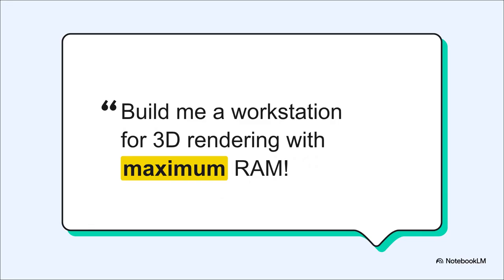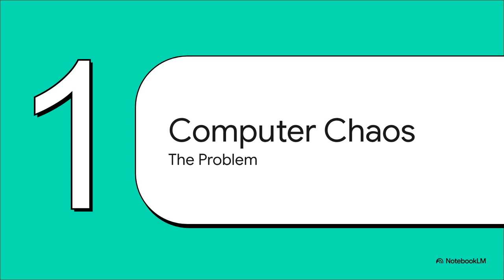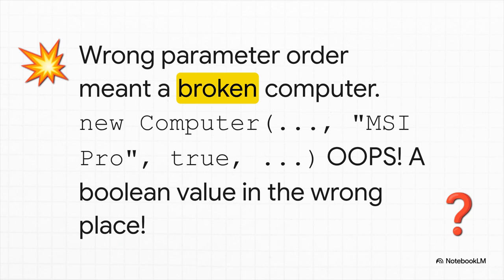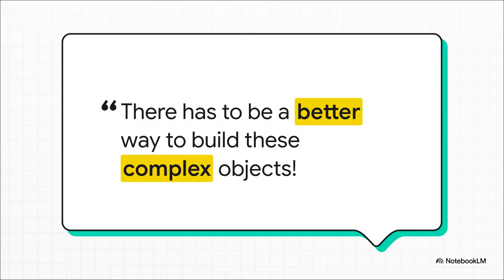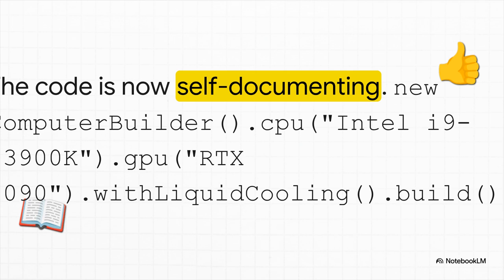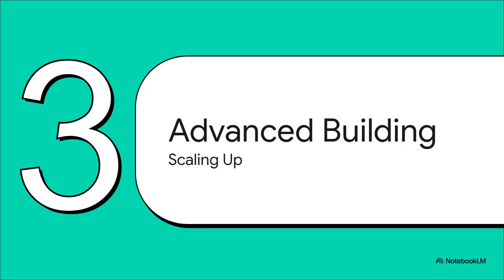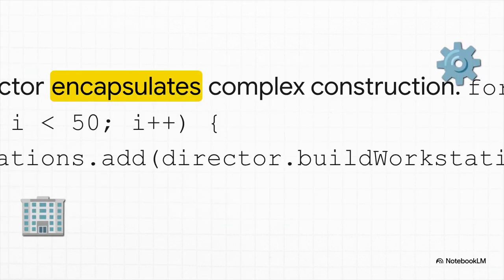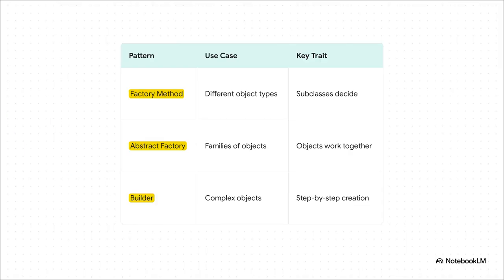The Builder Master: From Constructor Hell to Fluent Heaven | Builder Pattern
💻 Watch Sofia's incredible journey from constructor chaos to fluent interface mastery using the Builder pattern!

🚨 THE CRISIS: Constructor hell with 15+ parameters and endless overloads!
💡 THE SOLUTION: Carlos introduces Builder pattern with fluent interfaces
🏢 THE EXPANSION: Enterprise growth with Director pattern and templates
⚖️ THE CHALLENGE: Dr. Kim questions - Builder vs Factory vs Abstract Factory?
🔧 THE DISCOVERY: Real-world builders in SQL, HTTP, Email, and Config systems
🏆 THE MASTERY: Sofia's keynote on fluent interface architecture

📖 COMPLETE STORY ARC:
00:00 - The Custom Computer Chaos (Constructor Hell)
08:45 - The Computer Builder Solution (Fluent Interface Magic)
17:20 - Advanced Builder Techniques (Director Pattern & Templates)
25:30 - Builder vs Other Patterns (Academic Challenge)
33:15 - Real-World Builder Applications (SQL, HTTP, Email Builders)
41:00 - Builder Pattern Mastery (Architecture Conference Keynote)

🎯 WHAT YOU'LL MASTER:
✅ Builder Pattern Implementation
✅ Fluent Interface Design
✅ Method Chaining Techniques
✅ Director Pattern for Complex Construction
✅ Builder vs Factory vs Abstract Factory Decision Making
✅ Real-World Applications (Queries, Requests, Configs)
✅ Best Practices for Complex Object Creation

💻 CODE EXAMPLES INCLUDED:
• Constructor Hell (The Problem)
• Fluent Builder Interface
• Method Chaining Implementation
• Director Pattern Usage
• SQL Query Builder
• HTTP Request Builder
• Validation Strategies

🔥 PERFECT FOR:
• Software Engineers & Developers
• API Designers & Architects
• Object-Oriented Programming Enthusiasts
• Anyone Building Complex Configuration Systems
• Developers Fighting Constructor Overload

📚 FULL INTERACTIVE COURSE:
Want to master Builder pattern with hands-on projects and fluent interface challenges? Get the complete course with interactive exercises and real-world builder implementations at:

💬 What's the most complex object you've had to build? Share your constructor horror stories in the comments!